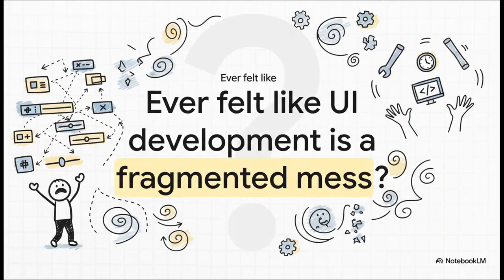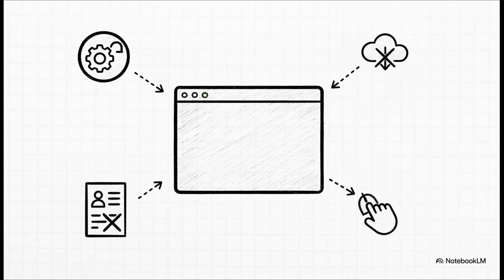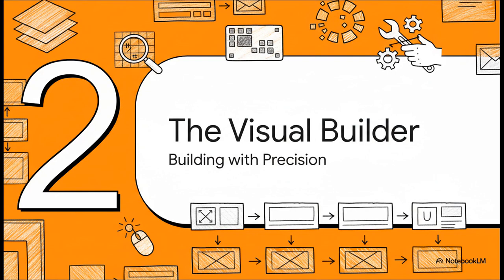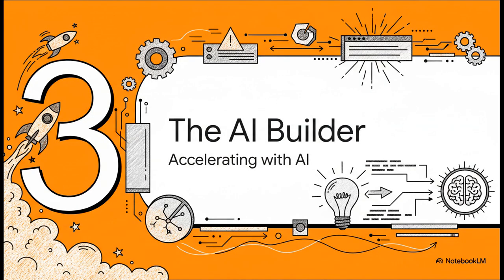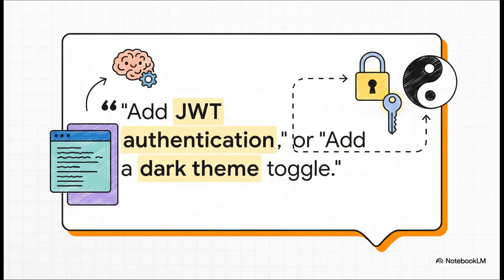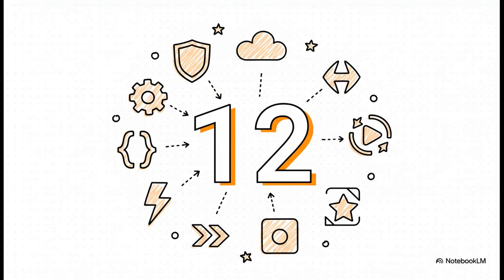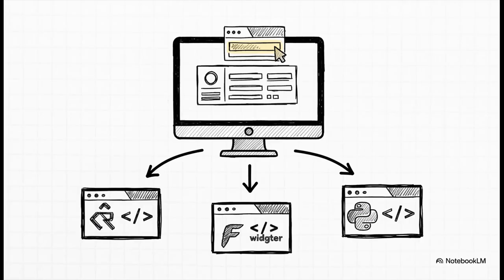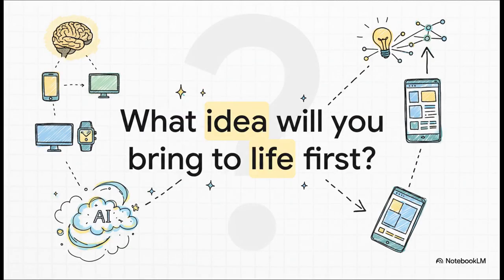UIForge The Unified UI Builder